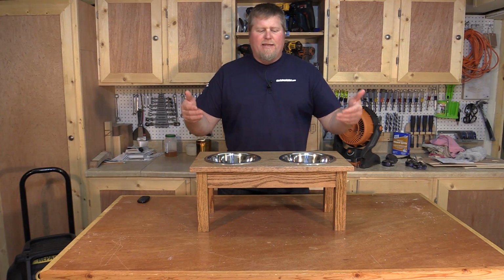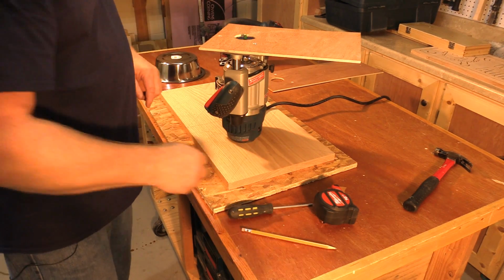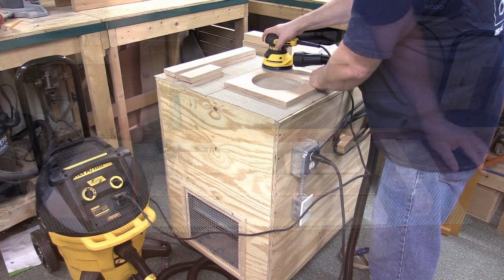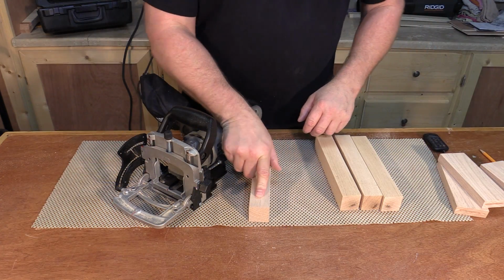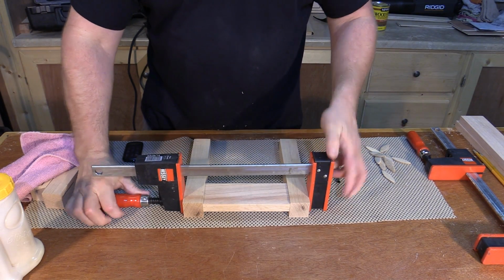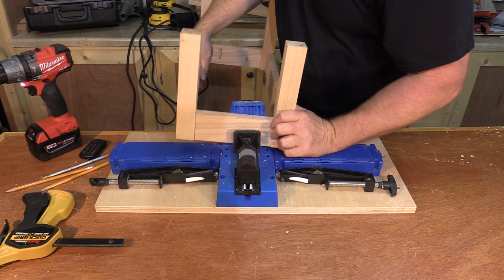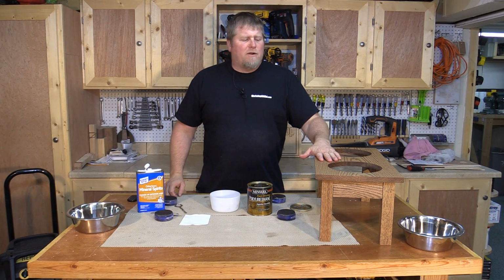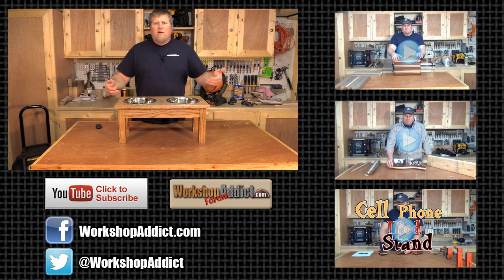Build a Raised Dog Bowl Stand